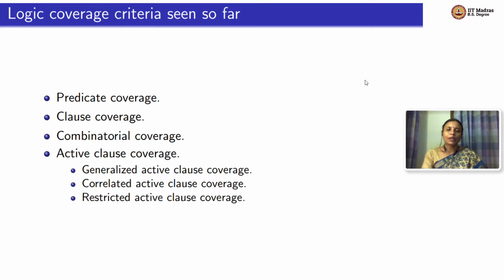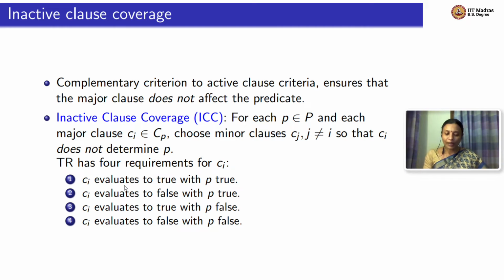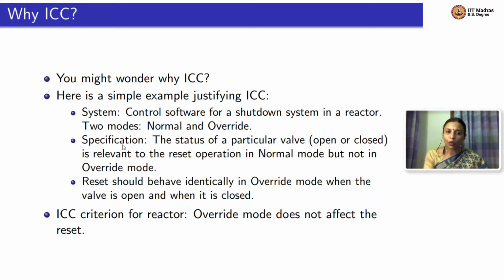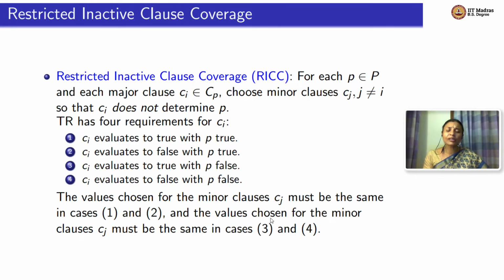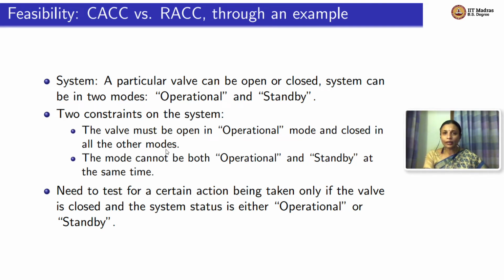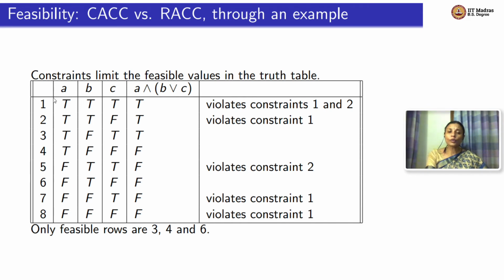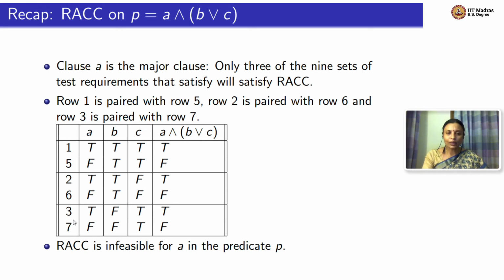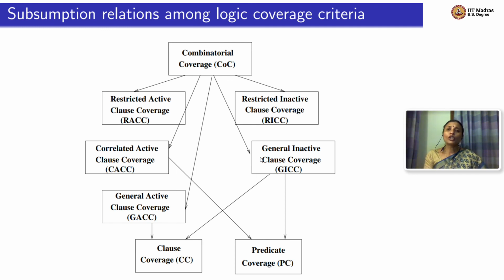Logic: Coverage Criteria Part-2